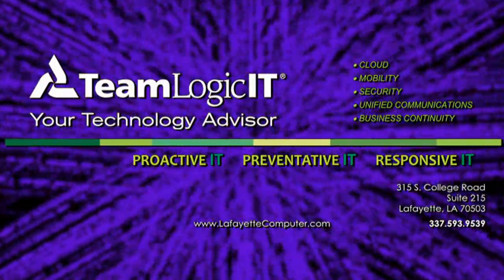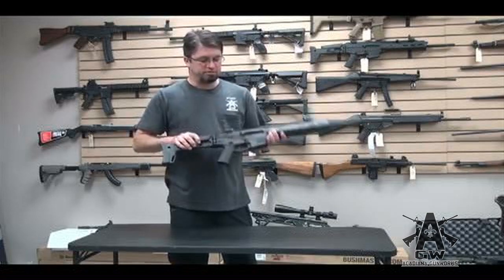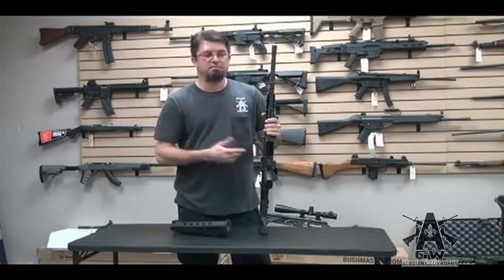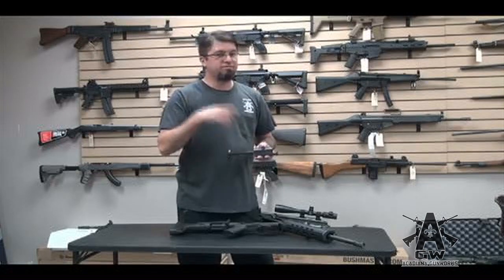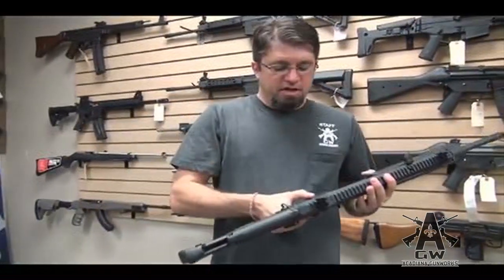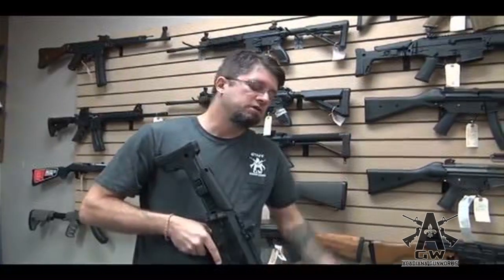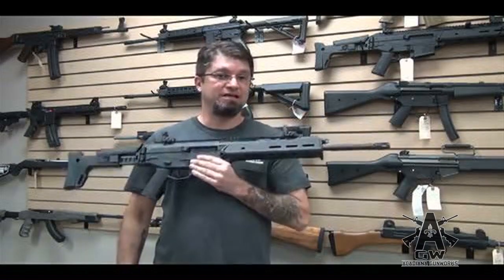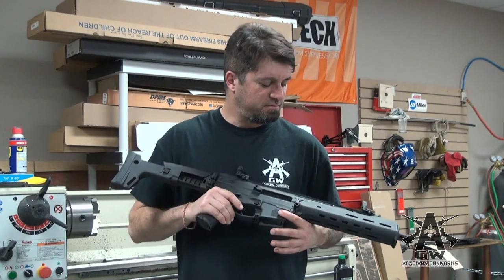The Gunner's Vault: BUSHMASTER ACR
Special thanks to our web partners:
Tactical SHT